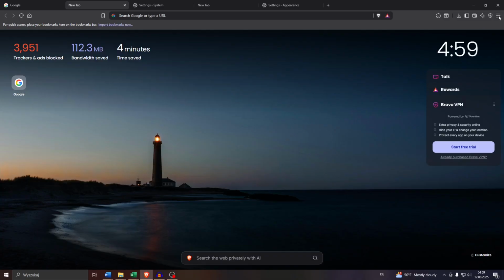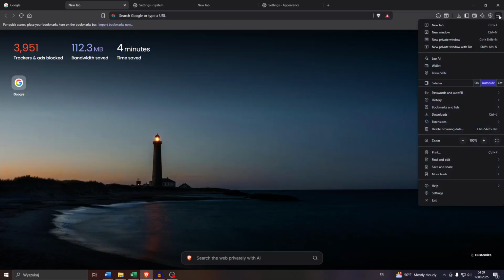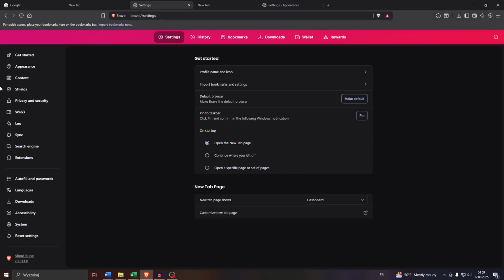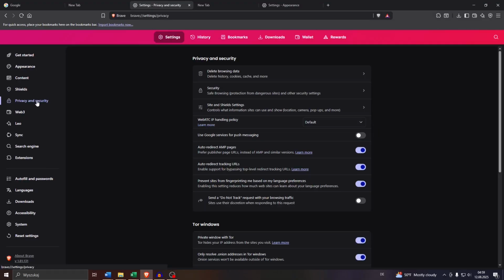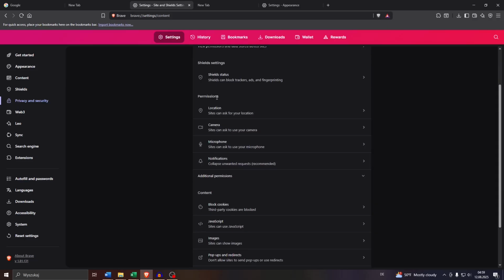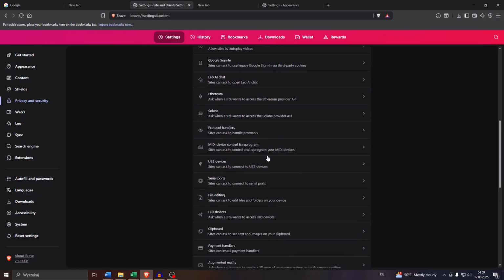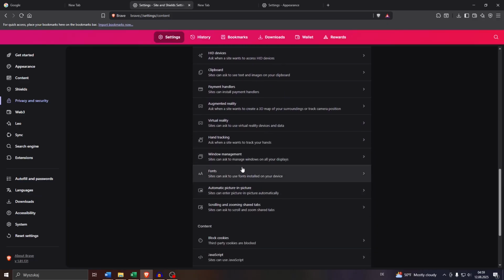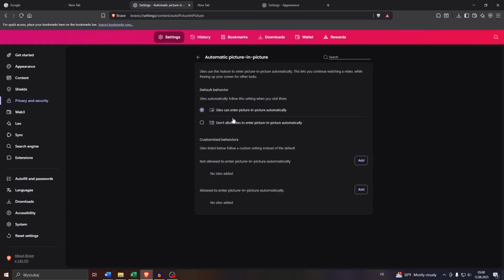How to Turn Off Picture in Picture on Brave Browser — Step by Step Brave Tutorial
Learn how to turn off Picture in Picture mode on Brave Browser when watching videos.

If you're interested in learning more about how to use Brave browser, you may learn how to disable automatic downloads on Brave browser, too, in this tutorial